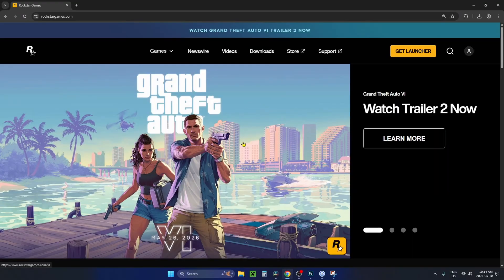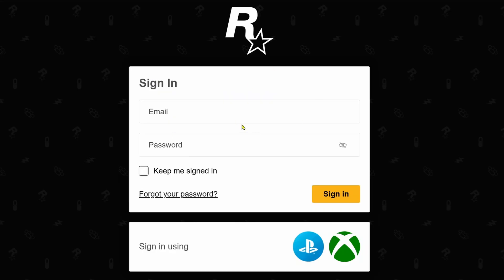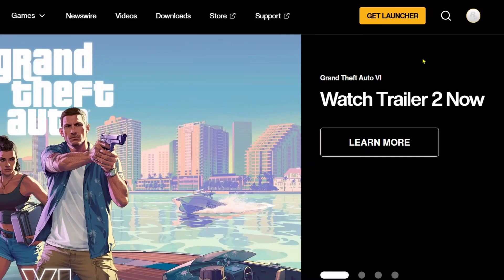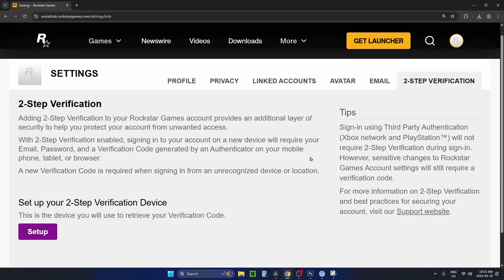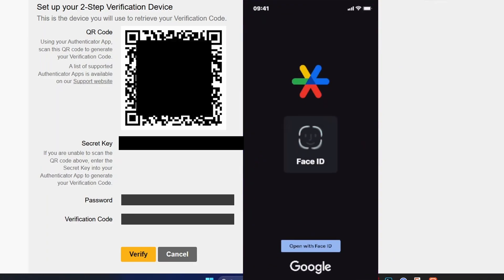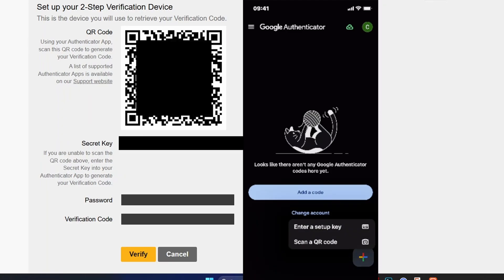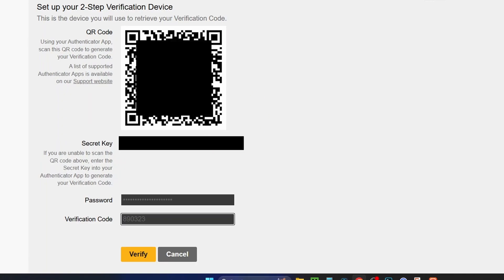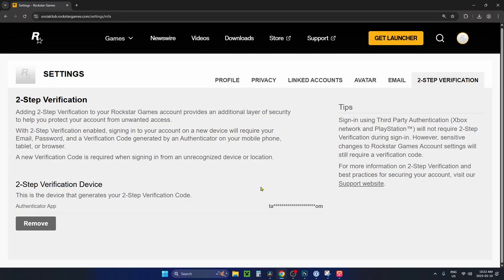How To Enable 2FA On Rockstar Games Account For GTA 5/6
How to enable 2fa on Rockstar Games account for GTA 5/6? In this guide, learn how to turn on or enable 2-step verification on your Rockstar Games account for games such as GTA 5 and the upcoming GTA 6. Hope this helps!